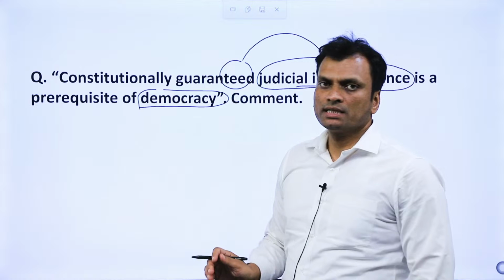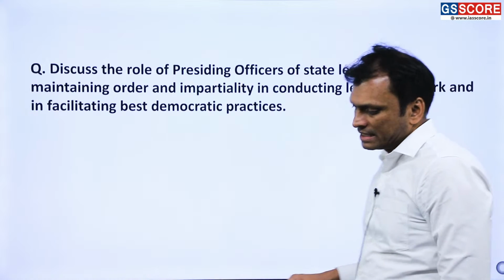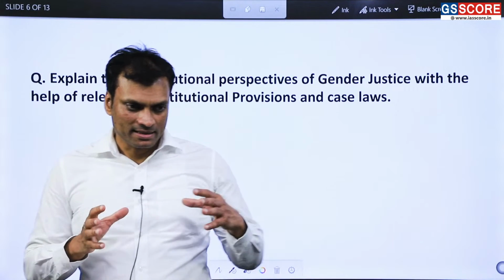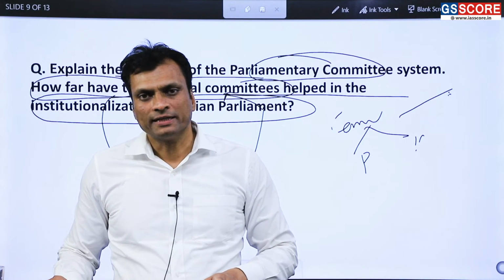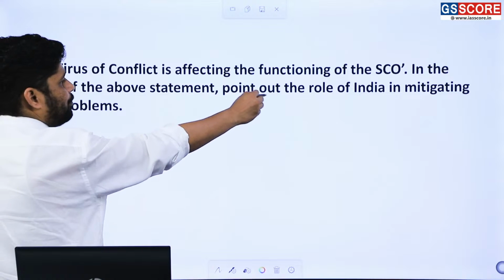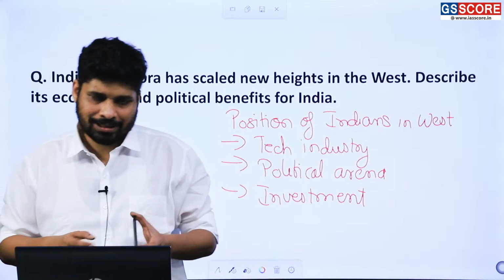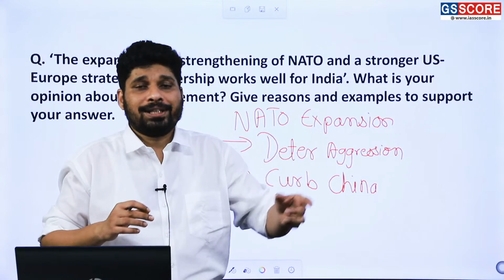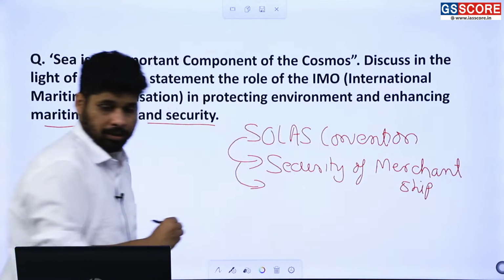IAS MAINS 2023: GS Paper 2 | Detailed Discussion & Trend Analysis | GS SCORE Faculties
UPSC Mains General Studies Paper 2 was held as per the schedule of the UPSC Mains written examination on 16th September 2023. Keeping up with the trend of UPSC's questions, this year's paper was analytical and applied in nature. In this live session, our faculties will deconstruct the Question Paper of Polity, Governance & Social Justice and IR examine each question to derive the best approach to handle the Paper in the most effective manner.

Courses for IAS 2024 (GS):-
1. GS Mains Classes (Basic to Advance)
2. IAS Foundation (Prelims cum Mains)
5. Integrated Test Series for IAS (Prelims cum Mains)
6. GS Mains Q&A (Mains Test Series)

5. Political Science Optional Foundation
6. Pub Ad Optional Foundation
8. Anthropology Optional Q&A (Mains Test Series)
9. Geography Optional Q&A (Mains Test Series)
10. History Optional Q&A (Mains Test Series)
11. Law Optional Q&A (Mains Test Series)
12. Political Science Optional Q&A (Mains Test Series)
13. Pub Ad Optional Q&A (Mains Test Series)
14. Sociology Optional Q&A (Mains Test Series)